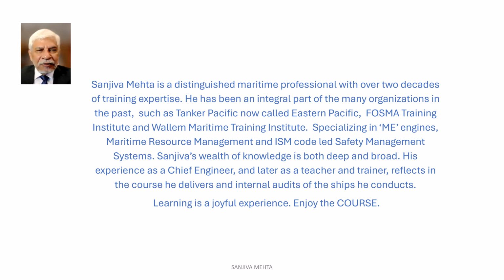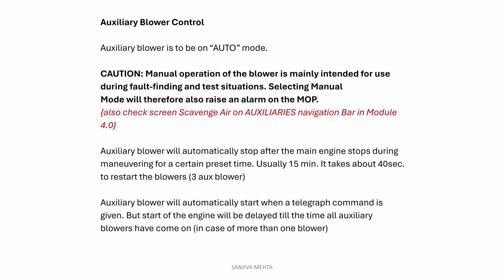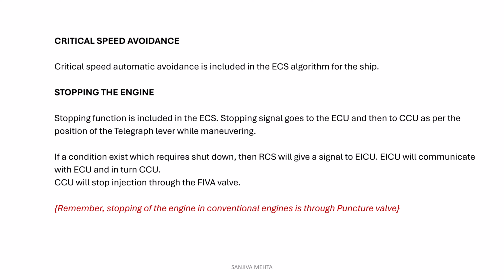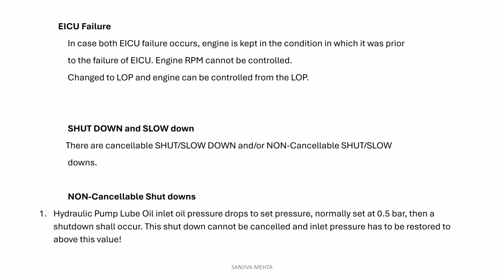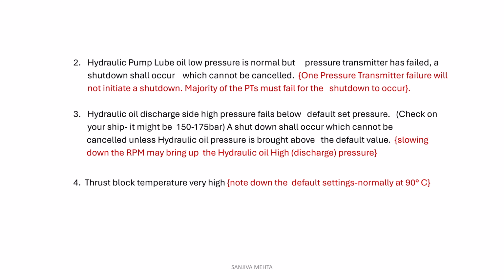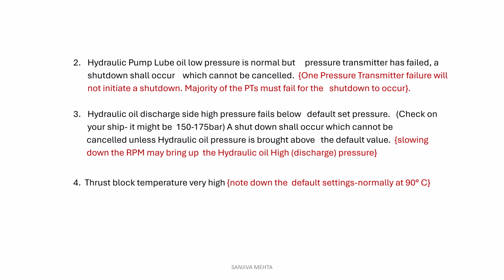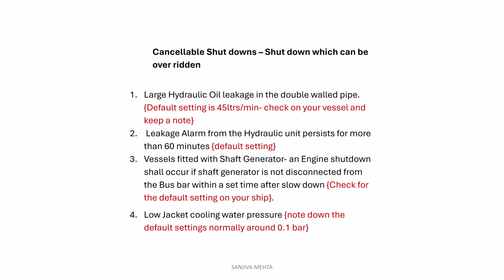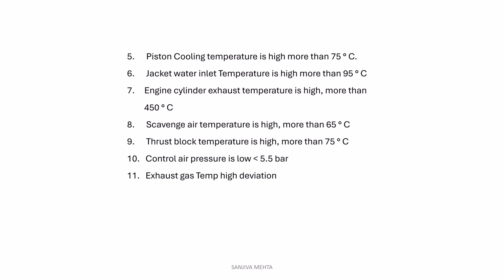Slow down and Shutdowns - Module 6- Chapter 1- MAN B&W Camshaft Less ME-C engine series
Learn what are the conditions and situations causing slow down and shut down on ME-C engines. Module 6- Chapter 1- Slow down and Shut downs. Total of 7 Modules, having four to six chapters in each Modules shall be uploaded in a month's time or as early as possible. Each Video shall be of 15 to 25 minutes duration. It shall give a complete insight on the Running, operation and troubleshooting of ME-C engines. Keep watching, all videos are coming shortly. The efforts are made for the benefit of sea going Marine Engineers and also future officers.